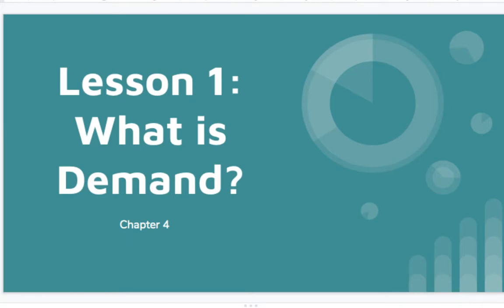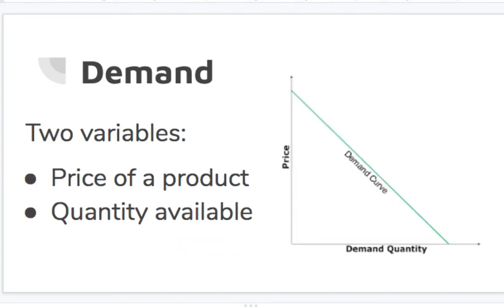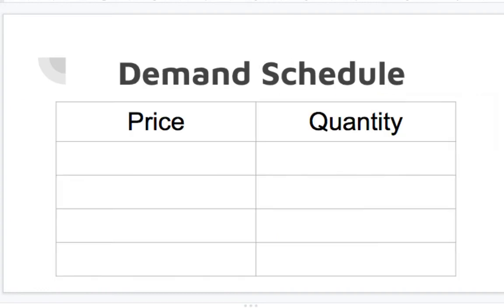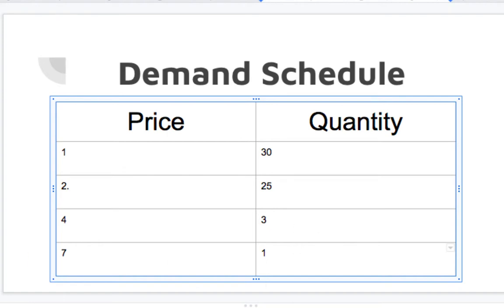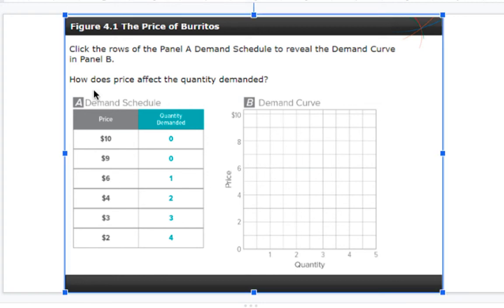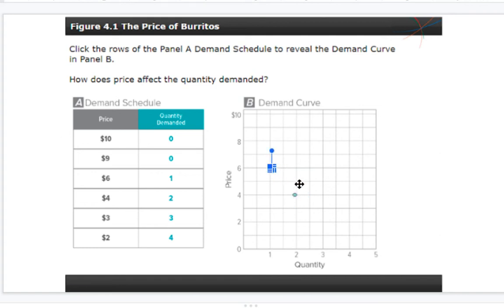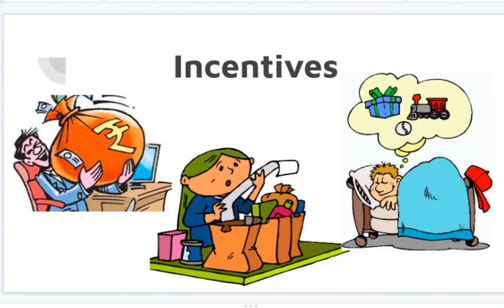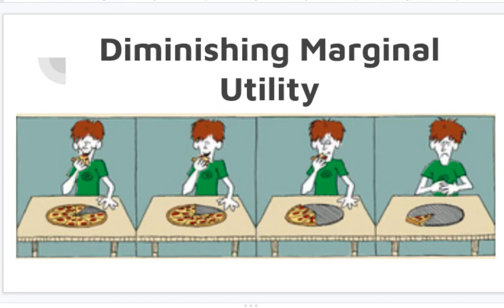4.1 What is Demand